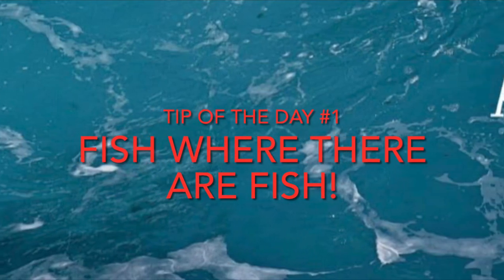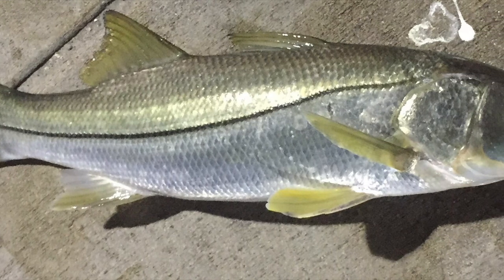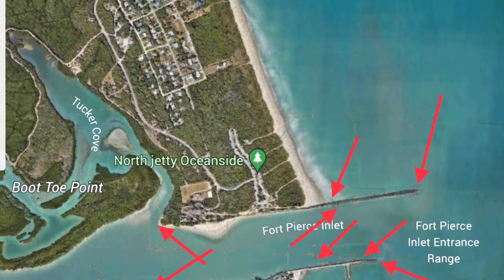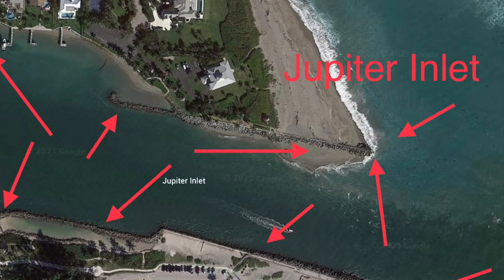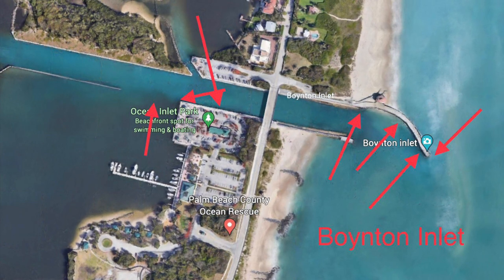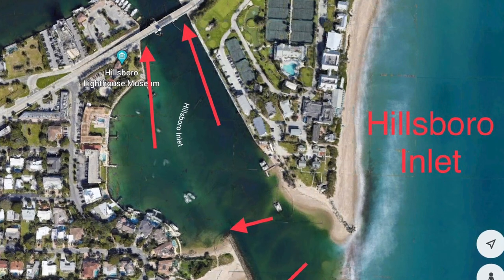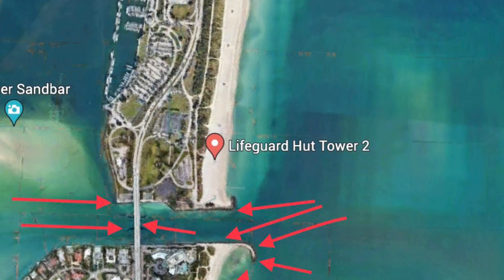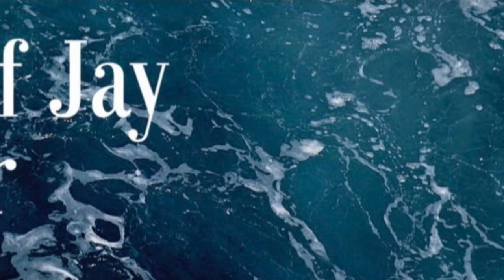Top Snook Spots East Coast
@SnookClub Tip of the day #1 Where to catch it snook

Snook Club, Jay Linesider, The Adventurers of Jay Linesider, Snook, Fishing, Vero Beach Fishing, Paddleboard Fishing, Slot Snook,

Paddleboard, Combat Fishing, Flats Fishing, Dock Fishing, Night Fishing,
Mogan, Thump, Topwater, Mangrove Fishing,Outdoors, L2 Paddleboard, L2fish,,
Monster Snook, Mogan Snook,saltwater fishing, inshore fishing, grind, Florida

Wabasso, 13 Fishing, Live Water sports, Jayson Linesider, Fenwick, NLBN, Slam Shady, Lew’s Reels, baitcaster, daiwa,

Unit, tank, big Juan, beast, mogan, stud, slob, pig, giant, on fire, fish of a lifetime, thump, thumper, behemoth, monster, thick, she’s thick, over slot, mega,